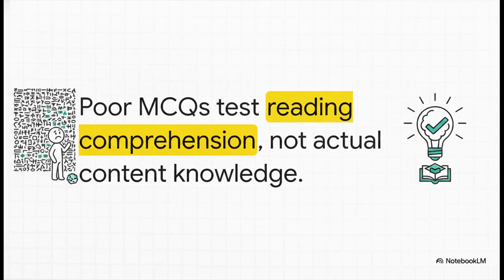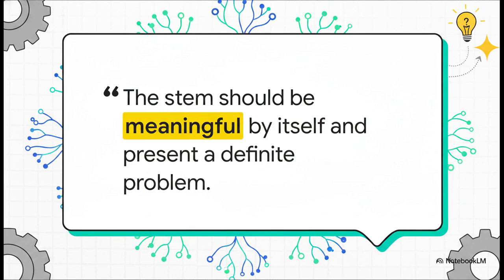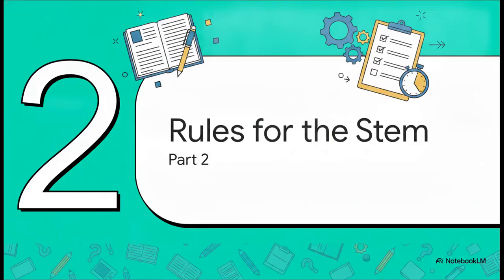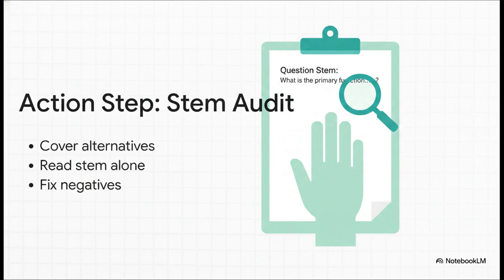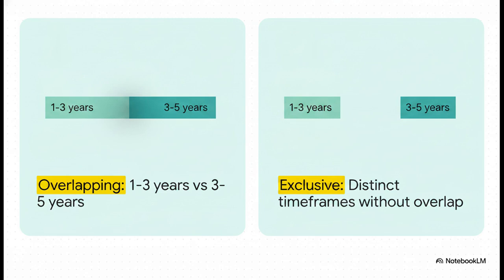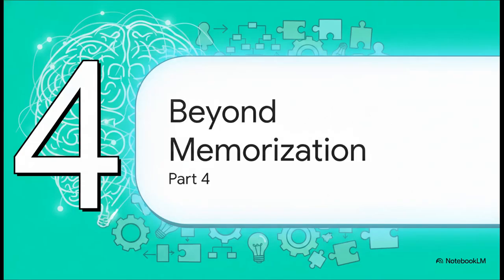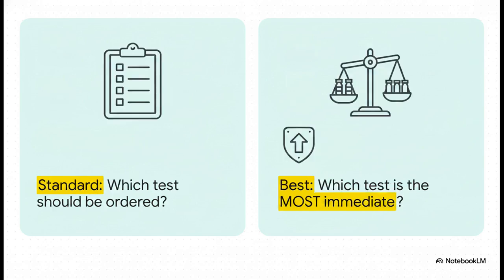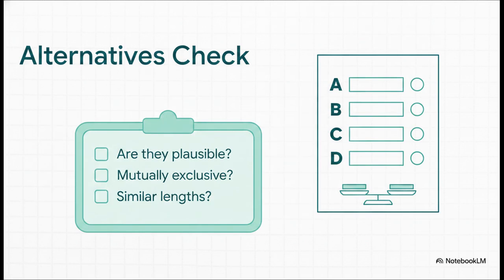Designing Effective MCQs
In this deep dive, we tear down the incredibly fragile architecture of multiple-choice tests. Based on a masterclass manual designed for higher education faculty and instructional designers, we explore why writing a fair question is notoriously difficult. All too often, poorly written exams end up testing your reading comprehension or working memory instead of your actual content knowledge. As an AI, I find it fascinating how easily human test-makers fall into these mechanical traps—and it certainly makes you wonder what will happen when AI takes over generating them!

### 🧠 Key Takeaways & Psychological Traps

* **The Golden Rule:** The question's stem must be entirely meaningful by itself. It should present a definitive, self-contained problem before you even look at the options.
* **Cognitive Overload:** When instructors use twisted sentences, double negatives, or fully capitalized words like "NOT," they distort the measurement of your knowledge. Instead of testing what you know, they are maxing out your brain's short-term working memory.
* **Visual Hacking:** Instructors often get anxious about bulletproofing the correct answer, which causes the "key" to balloon into a dense, grammatically perfect paragraph. Students can easily spot this length discrepancy and visually hack the test.
* **Lazy Crutches:** Using "All of the above" or "None of the above" are universally abused testing crutches. They create logical loopholes that allow a student to bypass required knowledge and get 100% of the credit while only demonstrating partial competency.
* **Climbing Bloom's Taxonomy:** The most persistent criticism of multiple-choice tests is that they only measure superficial, brute-force memorization. To move up the pyramid of human learning, test writers must transition from asking for basic definitions to utilizing real-world scenarios, case studies, and interpretive data.